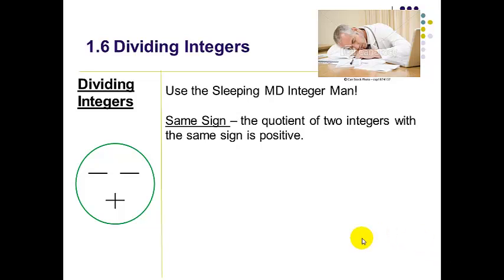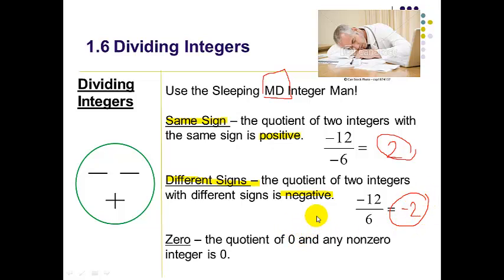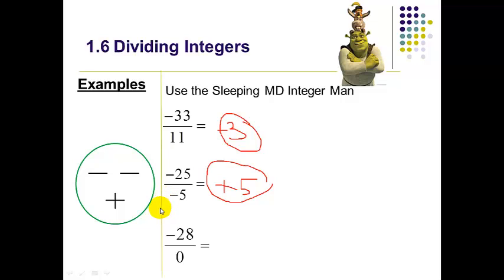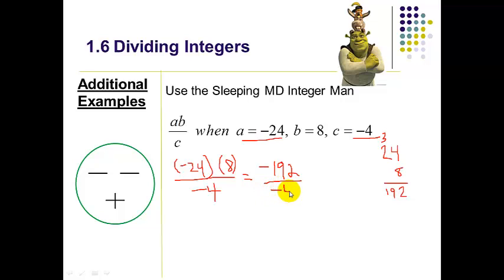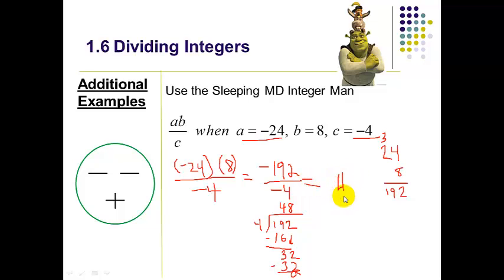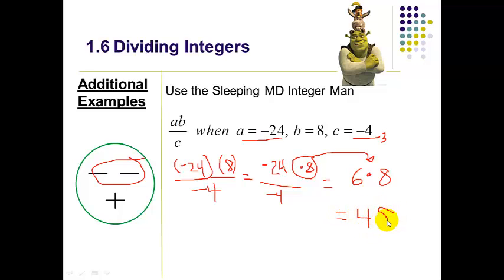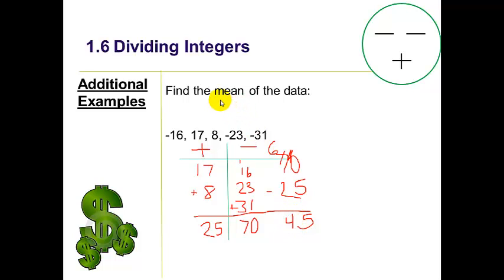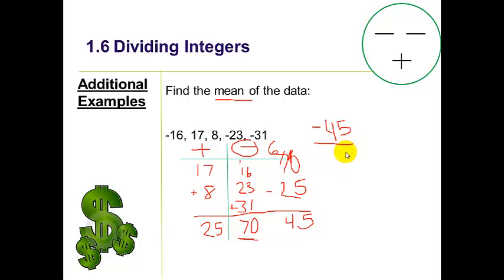1.6 Dividing Integers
7th Grade students will review dividing integers.